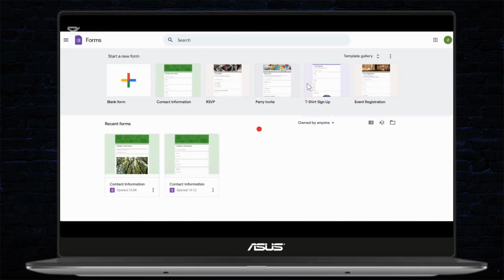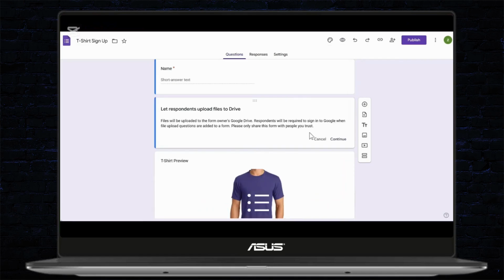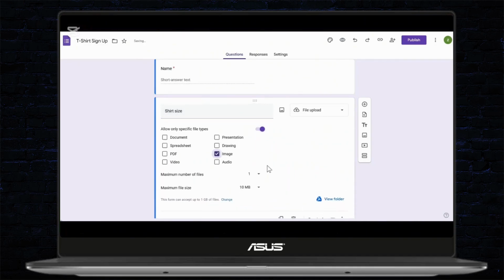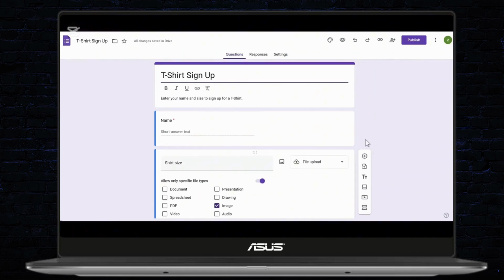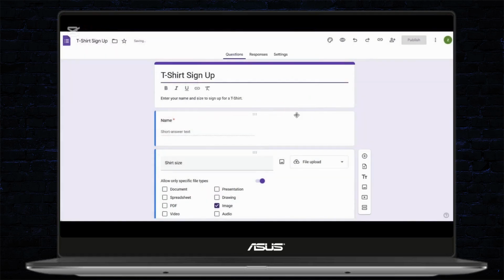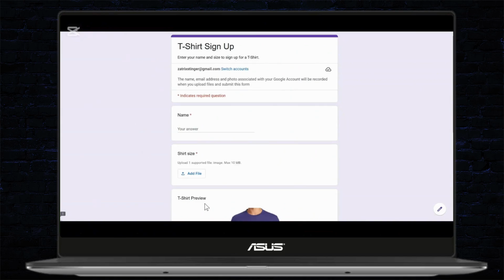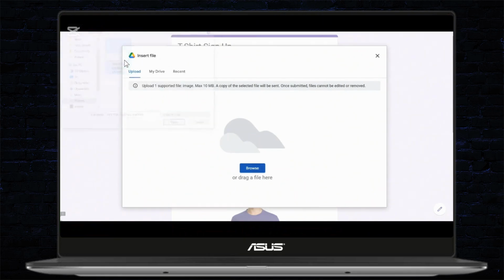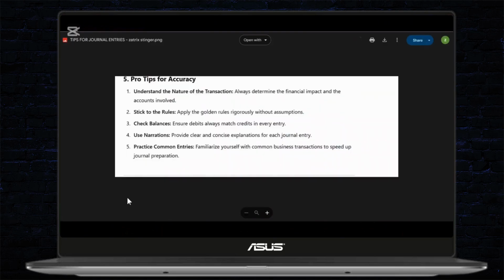How to Create Google Form With Photo Upload (Quick & Easy)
Want to collect photos through your Google Form? This video will guide you through the steps to quickly and easily create a Google Form with a photo upload option. Whether you're asking, "How do I add a photo upload field in Google Forms?" or need help with file submissions, this tutorial has you covered. Learn how to allow respondents to upload images and manage submissions. Watch now to see how you can create a Google Form with photo upload today!

Timestamps:
00:00 How to Create Google Form With Photo Upload
00:10 How Do I Add a File Upload Field for Photos in Google Forms?